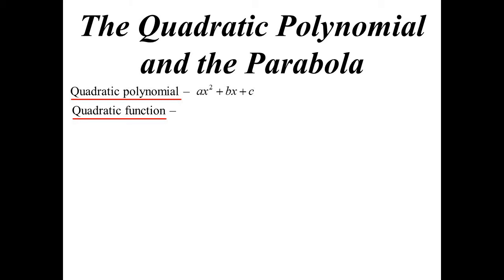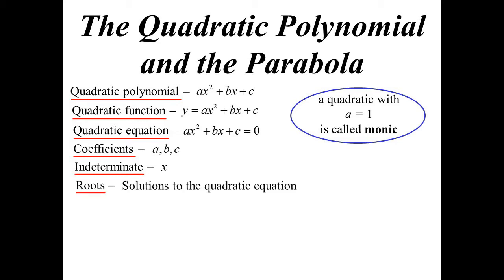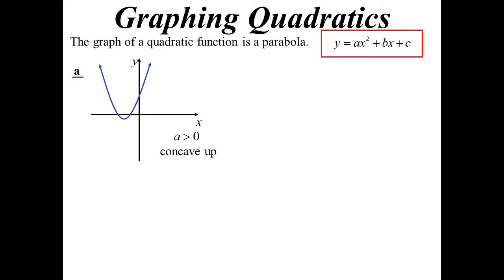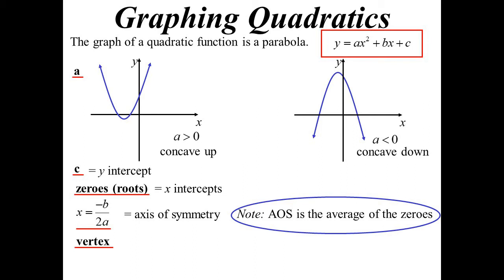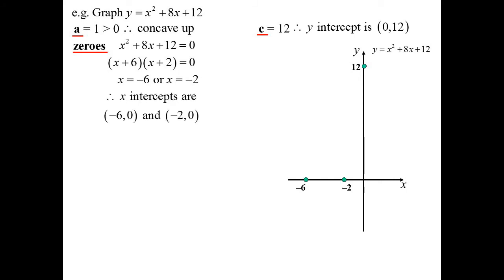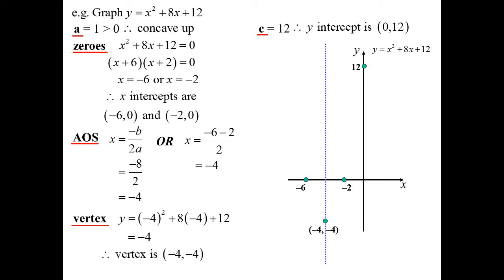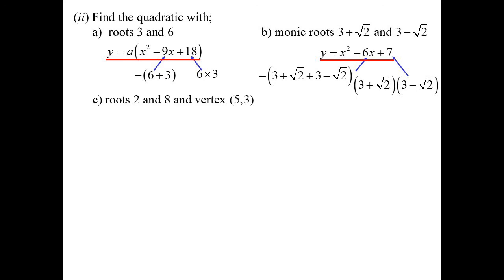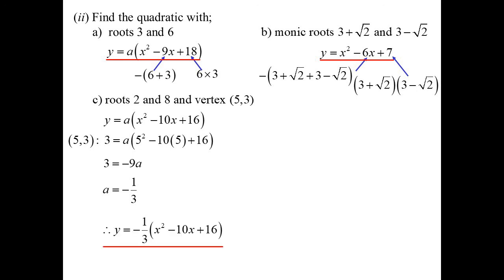11X1 T03 03 graphing quadratics 2021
Quadratic and linear functions are the building blocks of all polynomials, so it is important to recognise their features